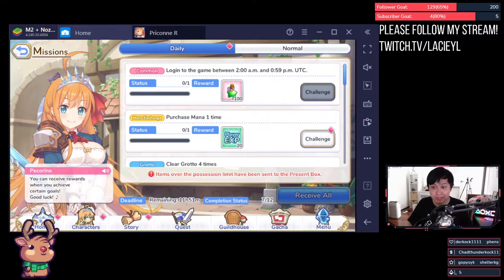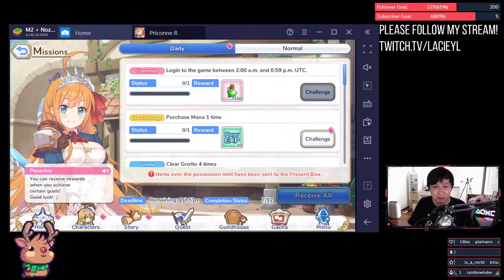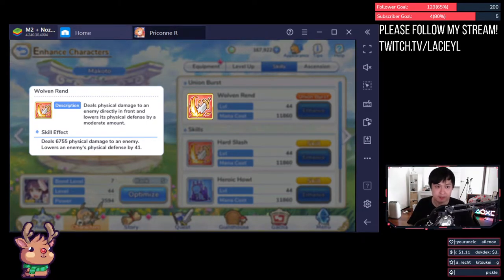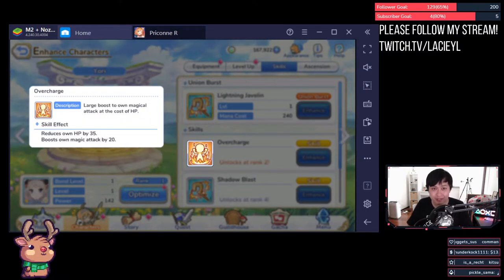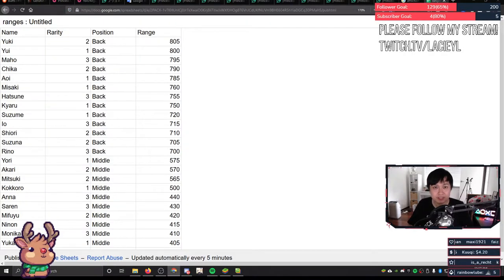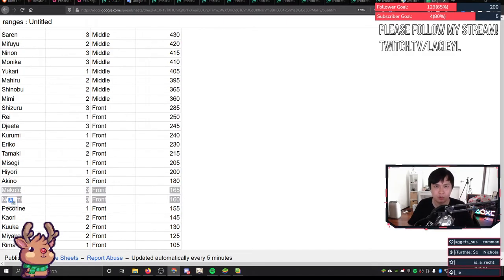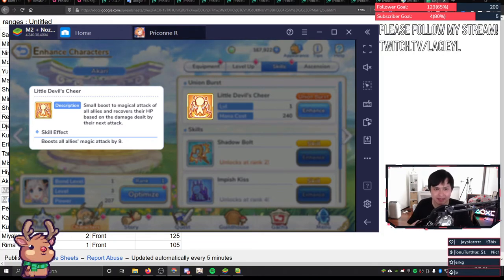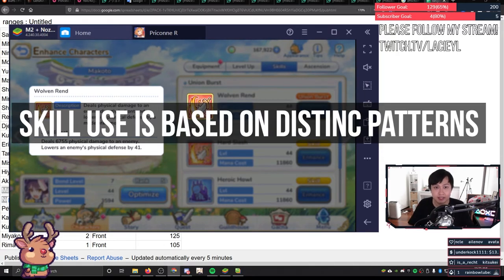[Princess Connect! Re:Dive] Combat Mechanics (Damage Calcs, Skill Order, Positioning, Buffs/Debuffs)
Warning: This video is very, very dense. Take some time to digest it.

Today we've got a combat mechanics guide, and for an "idle game", there is actually a lot of mechanics to consider. A lot of this will hopefully come naturally, but there are quite a few pieces of information that aren't immediately obvious, such as buff stacking, range and positioning, immunities, damage over times, barriers, et cetera.

But otherwise, I hope you guys like this video and get something out of it.

Take care,
Lace.